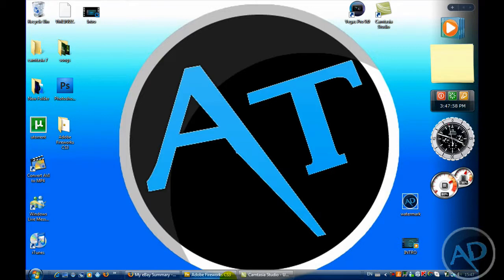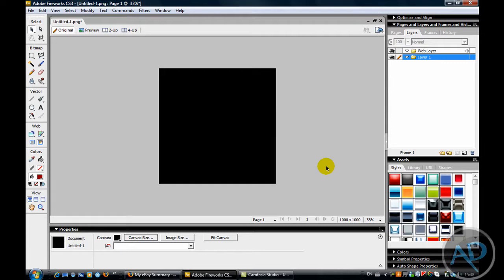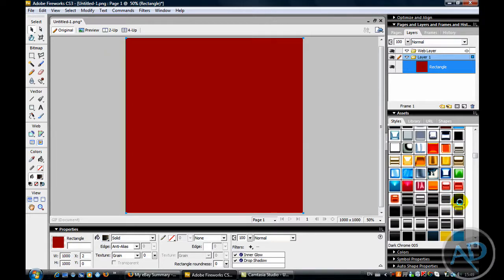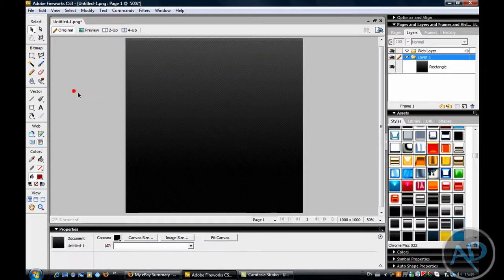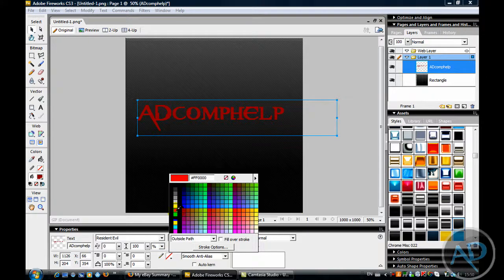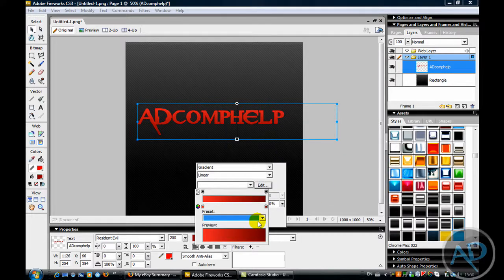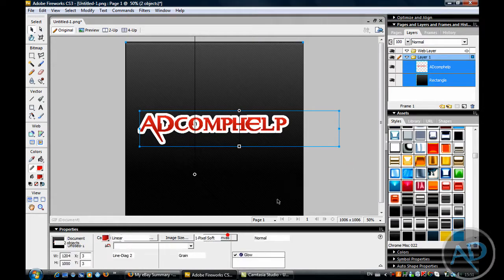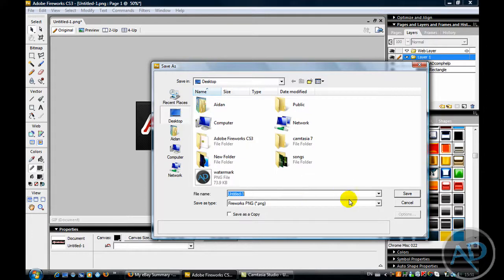How to make Adobe Fireworks cs3 thick outline text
Please watch in HQ